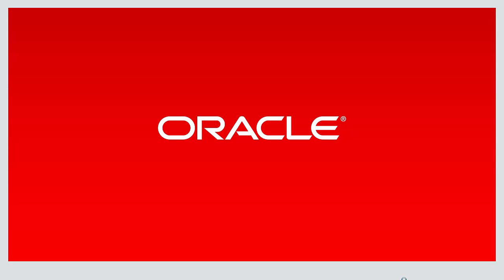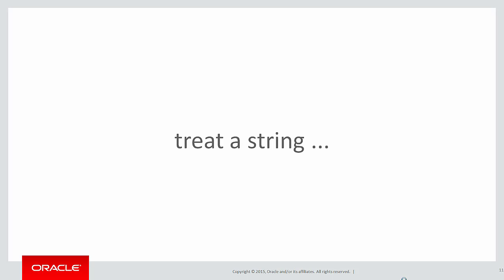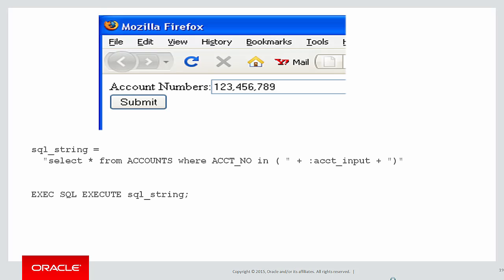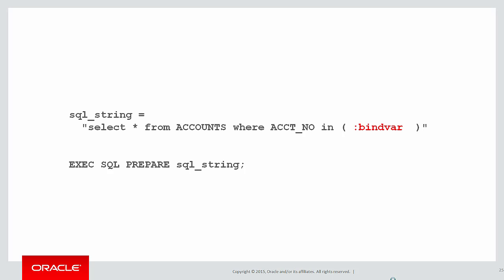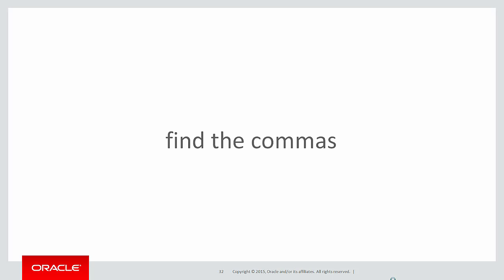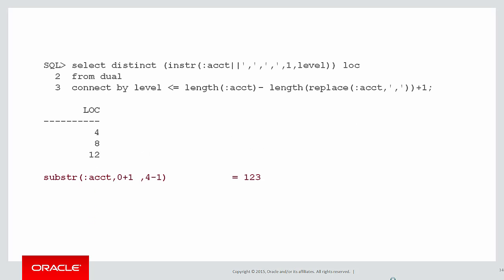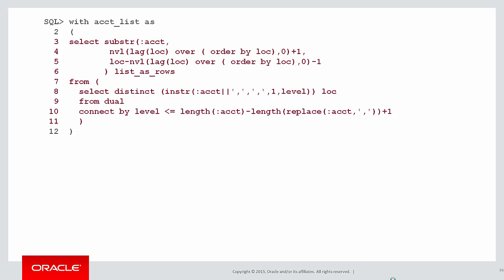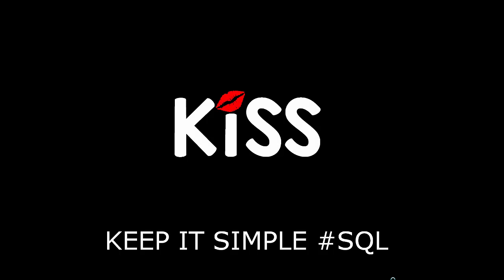KISS series on Analytics: 22 Converting string lists into rows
Welcome to the KISS video series. Solving problems that typically required complicated SQL in the past, that can now be easily solved with Analytic SQL syntax. In this session, we use analytics to convert a delimited string into a list of rows